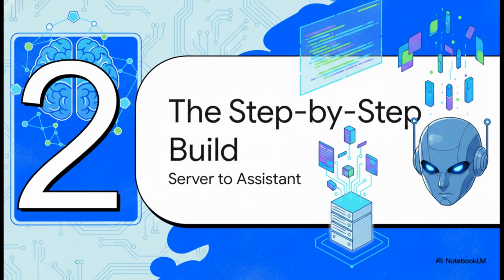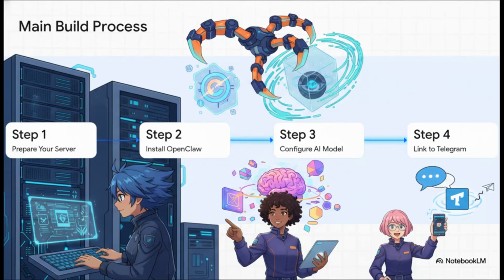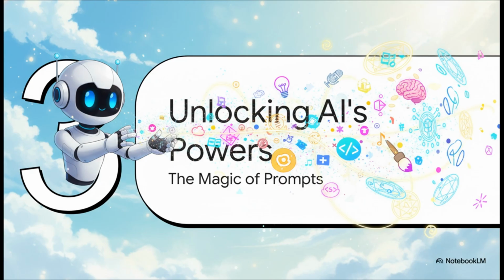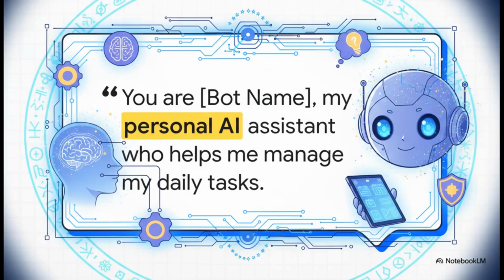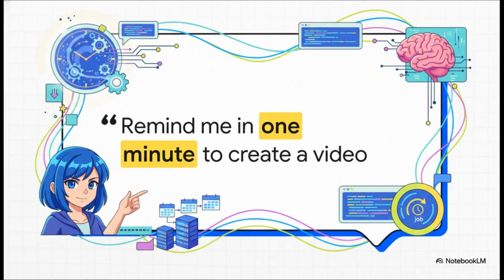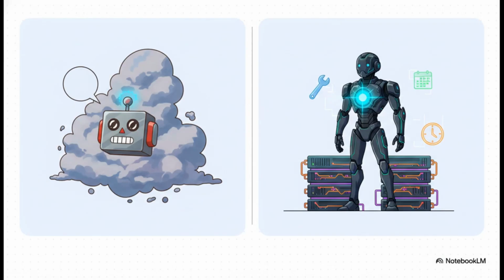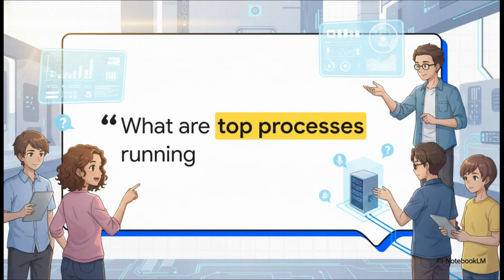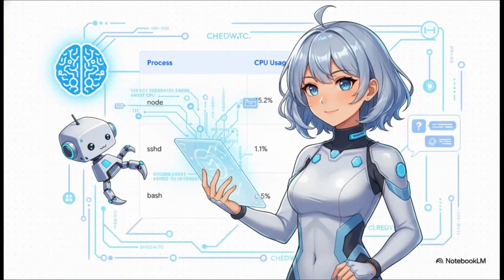Build Your Own 24/7 AI Agent for FREE (OpenClaw + Google Gemini) 🚀 | Self-Hosted Jarvis Tutorial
Are you tired of monthly AI subscriptions? Meet OpenClaw (Clawdbot) – a powerful AI agent that runs 24/7 on your own server or computer. Unlike standard chatbots, this AI can control your files, monitor your system processes, browse the web, and schedule tasks via Telegram!

In this step-by-step tutorial, I will show you how to build your own "Jarvis" using the Google Gemini Flash Model (Free Tier) and a cheap VPS.

📌 What you will learn:

 - How to set up a secure VPS environment (Ubuntu/Node.js).

 - Installing and configuring OpenClaw/Clawdbot.

 - Connecting Google Gemini API for fast, free reasoning.

 - Integrating with Telegram to control your AI from anywhere.

 - Advanced prompts for system monitoring and automation.